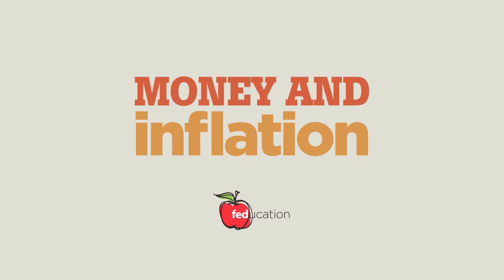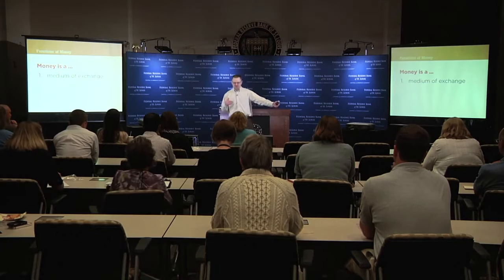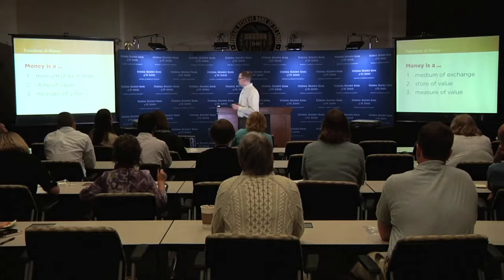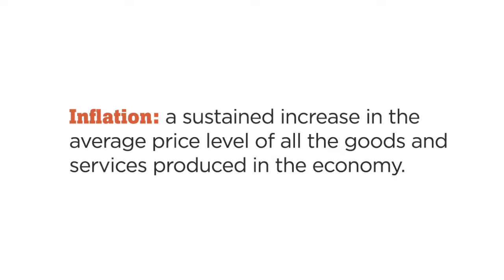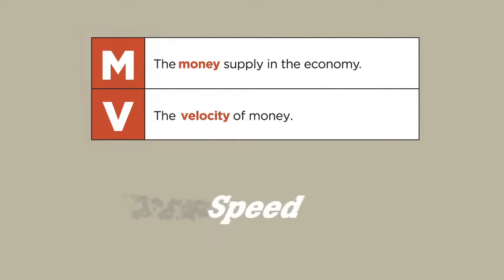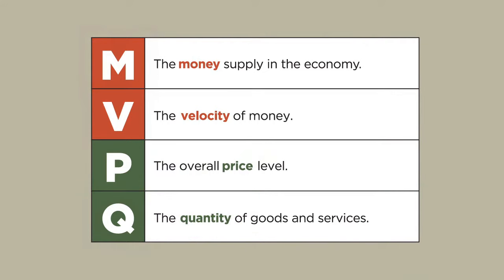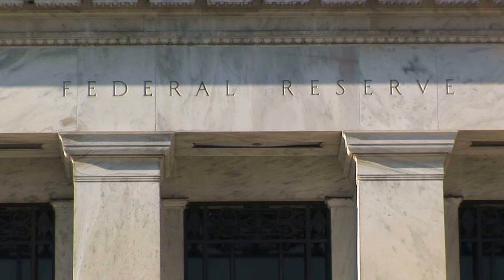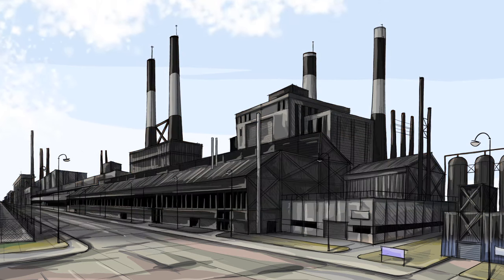Money and Inflation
Feducation: How are the money supply and inflation related? And what does the Federal Reserve have to do with this relationship? This video reviews the functions of money, features an interactive auction that demonstrates the relationship between the money supply and inflation, then utilizes a simple equation to show how changes in the money supply affect the economy. The video also describes how the Fed uses monetary policy to achieve its dual mandate of maximum employment and price stability.